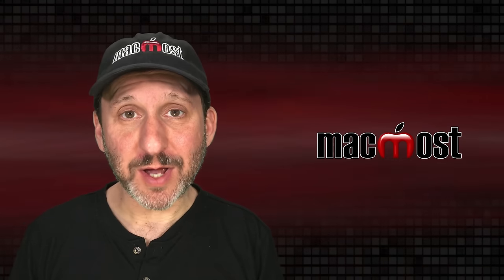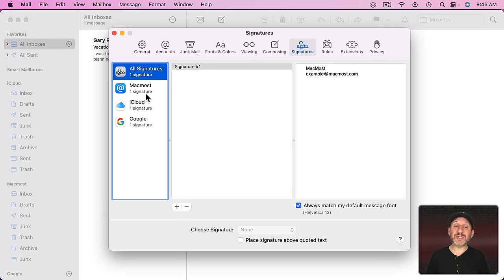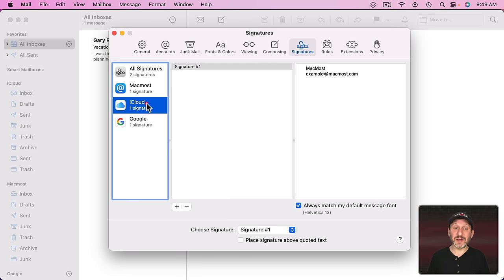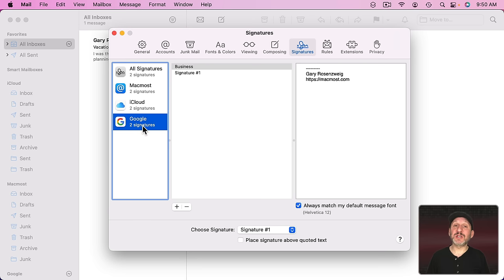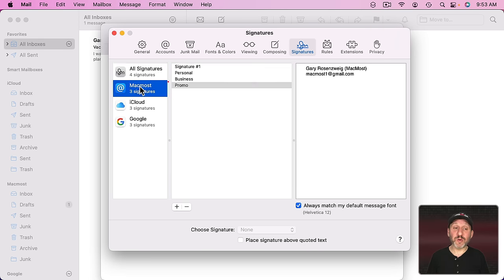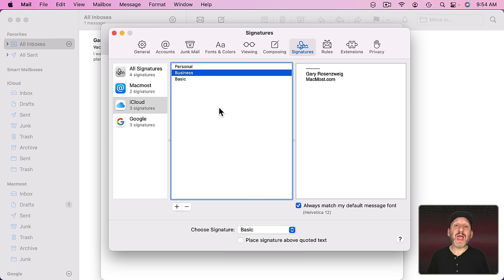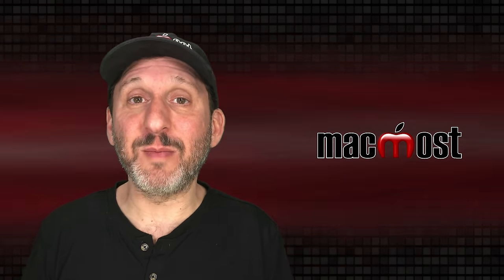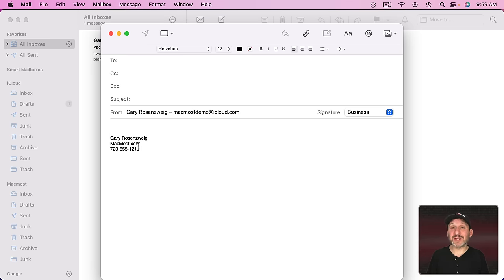Understanding Mac Mail Signatures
Setting up email signatures in Mac Mail can be confusing as signatures you create may not seem to be available after you create them. Learn how to create and manage your signatures, set default signatures, and choose alternatives.

00:00 Intro
00:46 Signature Basics
01:57 Creating a Signature
02:53 Signatures and Accounts
06:45 Renaming and Editing Signatures
07:20 Default Signatures
07:50 Editing Signatures
08:49 Using Images